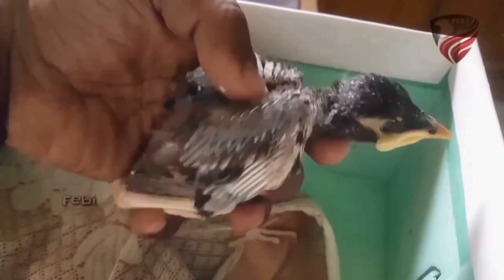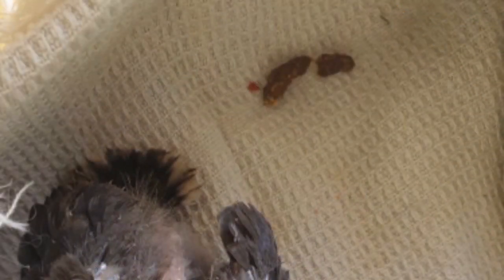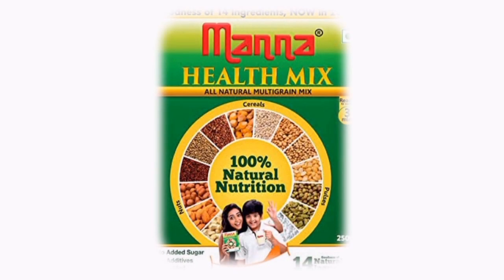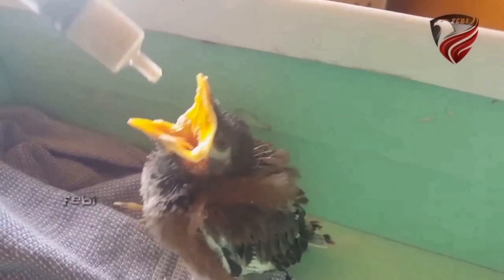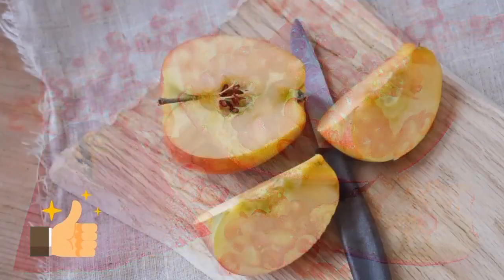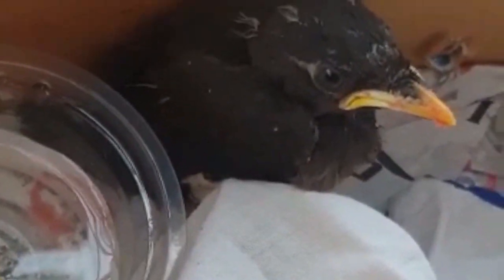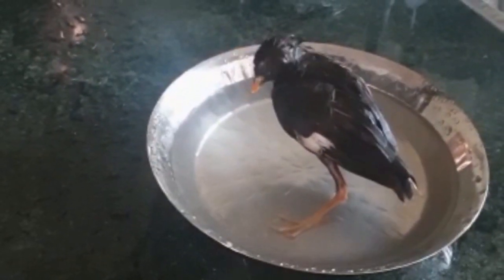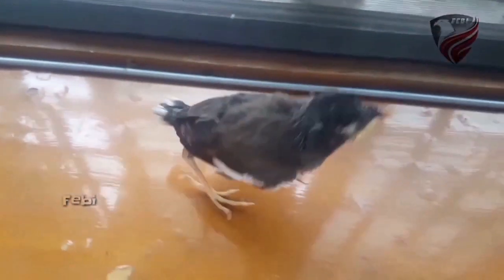How to save Myna chick in English | what to feed for myna chick | How to rescue Myna chick|Myna food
How to save myna chick
what to feed for myna chick
How to takecare myna chick